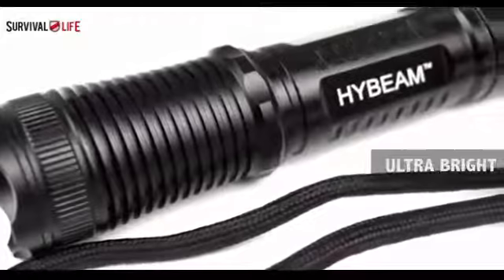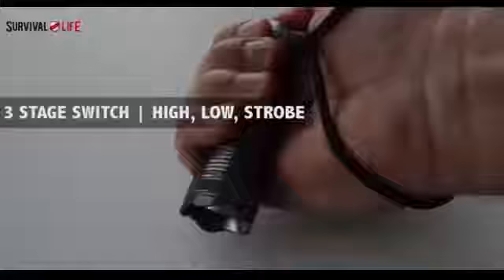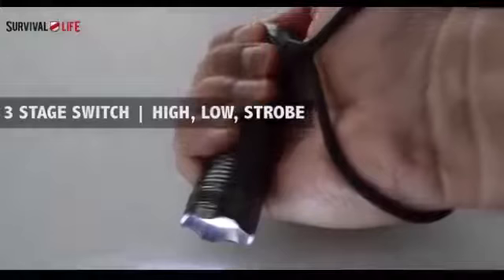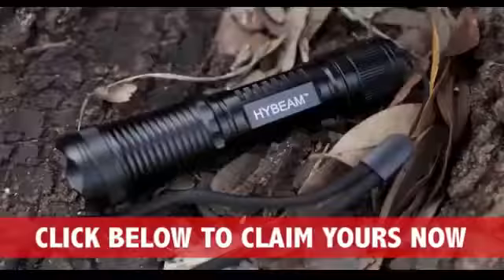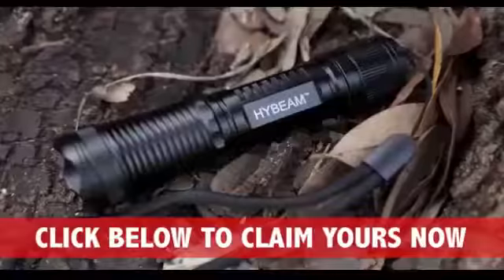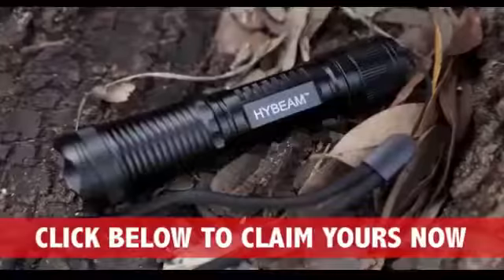Free Hybeam Tactical Flashlight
Get The Best Hybeam Tactical Flashlight For Free
Self defense mechanism is an area where many are not well familiar with. In as much as one can understand the basic self defense tactics, there is still much that he or she needs to learn in order to be completely informed and prepared in case of any possible encounter. Many people place emphasis on such areas as learning how one can self-defend using such tactics as martial arts, hiding, boxing, running, use of guns and other artilleries to counter enemies.

However, a lot of ignorance is seen in learning how to do just that in an effective manner in a dark environment where one cannot locate the enemy. One can only result in being haphazardly reactionary or rely on fate as visibility is one key factor that works for or against any self-defense activity. A Free Hybeam tactical flashlight is therefore one of the most important self-defense tools that one should consider having during the night or in any potential situation.

Path to The Best Tactical Flashlight:
Modern technological advancement has brought with it improved and efficient products while phasing out those ones that are outdated. Years back, flashlights were bigger in size and cumbersome to carry along. They were also less efficient in brightness and battery life. Today, the best tactical flashlight in the market is smaller in size, brighter and have improved and longer battery life.

Due to the fact that these flashlights are meant to be used in a self-defense situation and that any mistake can lead to lethal consequences, they must be reliable, of high quality and powerful. Flashlight technology has moved from the use of earlier incandescent filament bulbs to xenon bulbs and to the current powerful and super bright led lights.

These small led lights are the preference of any user due to the fact that they are many times brighter than xenon bulbs and have longer battery life. As the flashlight technology improves, battery technology is also not left behind. One now has access to rechargeable batteries for his or her flashlight as compared to the earlier alkaline and lithium-based batteries.

When looking for a flashlight, one should pay a lot of attention to the purpose that it is meant for. Other considerations that one needs to bear in mind include the following;

The exact reason behind choosing the particular flashlight. One should be clear whether the flashlight is for regular, combat use, work, etc.

The particular place that the flashlight is meant to be used. This will help in determining the size, the type and the design of the flashlight to buy. if one intends to use the flashlight in open places such as streets or whether it is meant to be used in places such as forests and so on.

·The amount of money that one has at his or her disposal. Some flashlights are fairly expensive while others are cheap. An expensive one can go for more than $100. Flashlights for personal use dont need not be expensive.

The facilities and features that one needs in the flashlight. This will depend on the intended purpose of the flashlight

Types of Flashlights, Popular Brands and Features to Look Out For:
There are mainly two types of flashlights. There are those flashlights that are mounted on the weapon and those ones that are hand-held. The type of flashlight one needs is determined largely by the intended use. Among the most popular brands from where one can look in the process of selecting and buying the best like this Free Hybeam tactical flashlight include Elzetta, SureFire, ICON, Energizer, Maglite, Phoebus Tactical, Insight Tech, Novatac, Streamlight, Fenix, Inova, OLight and Nitecore. This list is not exhaustive and therefore one can still get a good flashlight from other brands. However, one should be sure to look for that which satisfies his or her own needs. Some of the most important features that one should look out for are;

Ability to resist shock
Reliability
Light weight
Long battery life
High light intensity and power
Ability to produce colored light when needed
Ability to produce infrared light for night vision
Whether or not it has a sighting laser depending on circumstance
Choosing the best tactical flashlight is therefore one of the most important factor in making sure that one is safe in case of any situation. The process need not be hard with the right information.